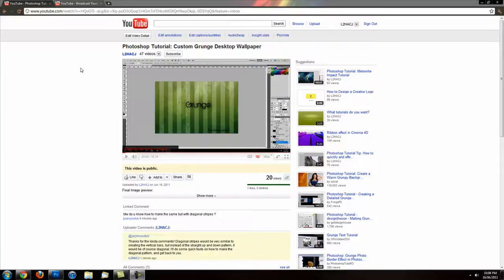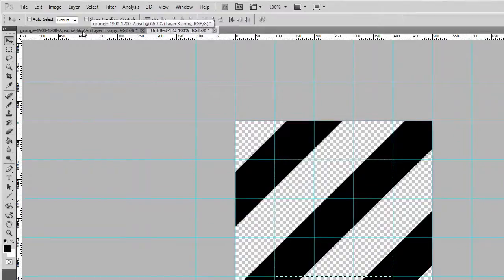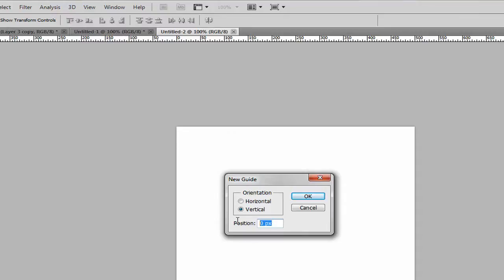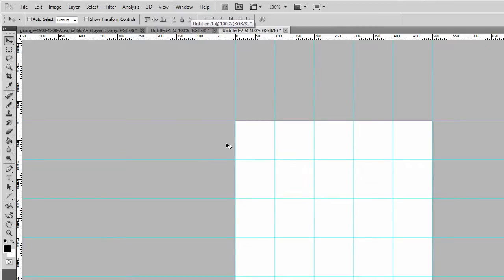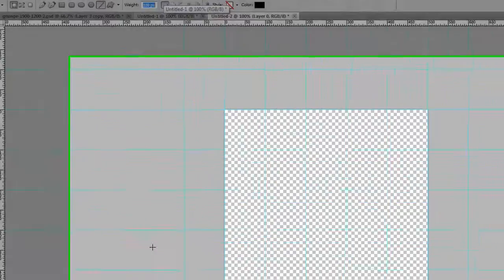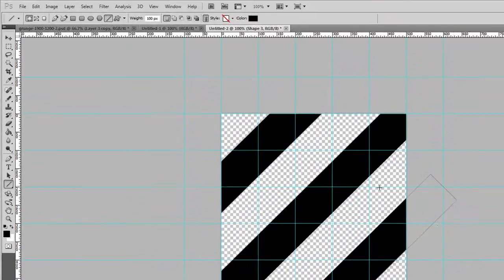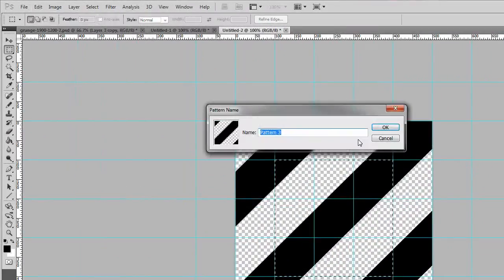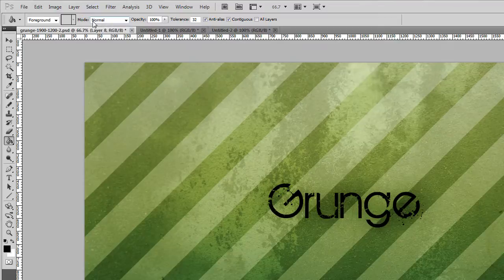RE: Photoshop Tutorial: Custom Grunge Desktop Wallpaper [Diagonal Stripes]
This is quick update video to my previous tutorial where I showed you how you can make your very own custom grunge wallpaper. In this video we go a step further and show you how to make diagonal lines as an overlay.

Suggest new tutorials by dropping a PM or comment.